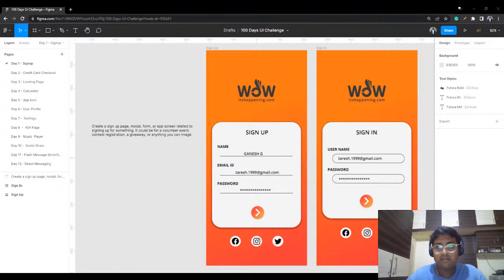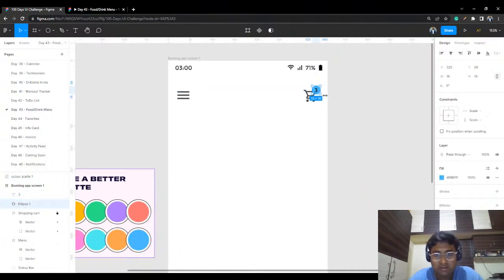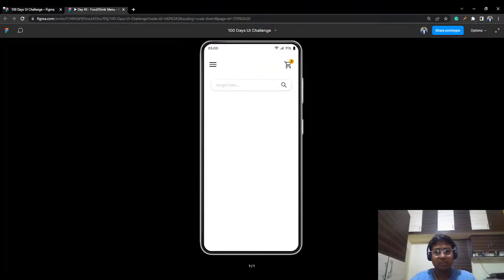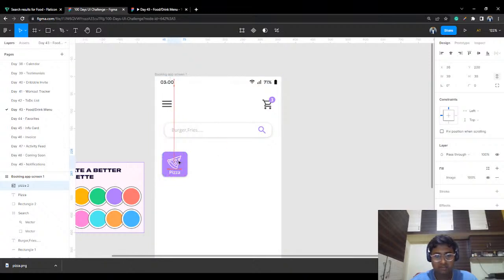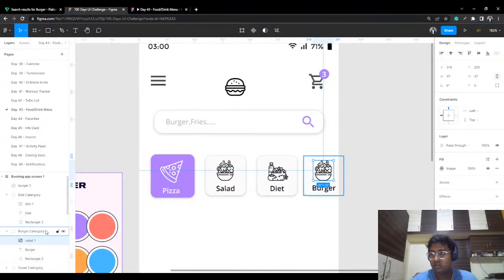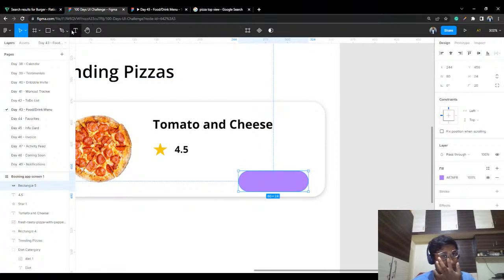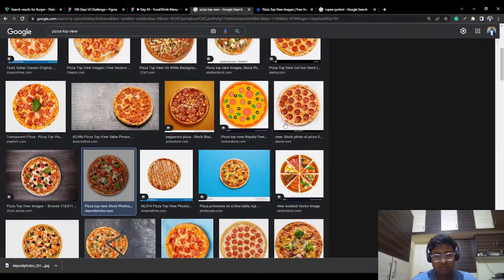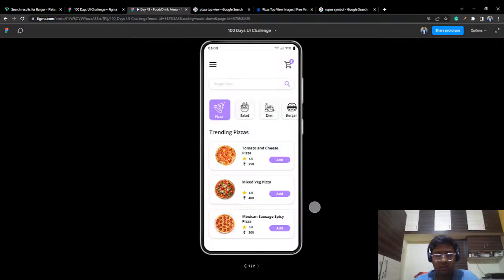Daily UI 43 - A Food/Drink App (Trial Run Session)